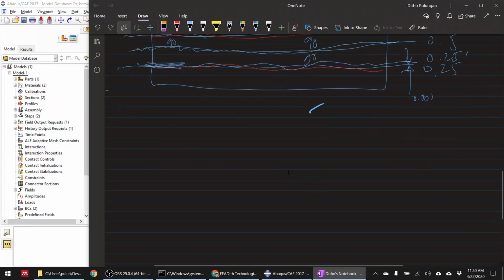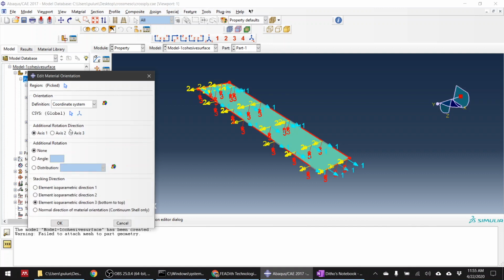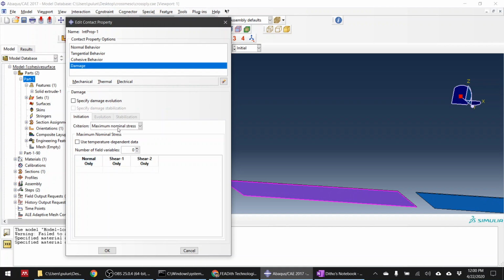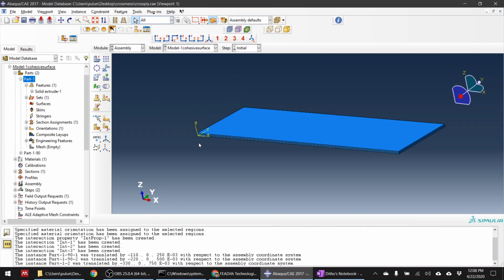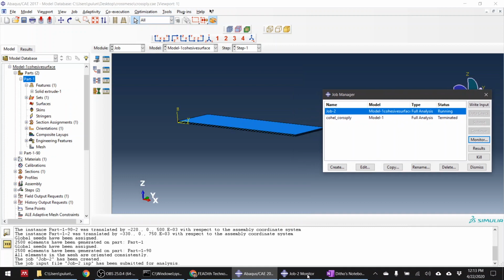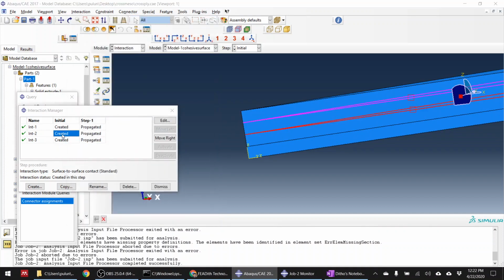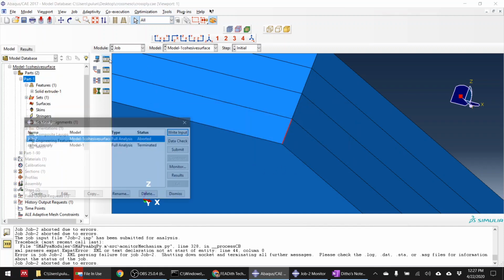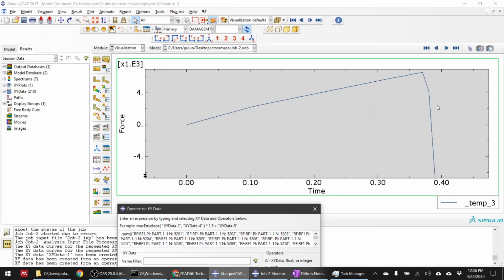Mesoscale modeling of composite materials in Abaqus - Part 2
In this video, we performed mesoscale modeling of composite laminate using ABAQUS. Each ply was connected using cohesive surface behavior from the interaction module.